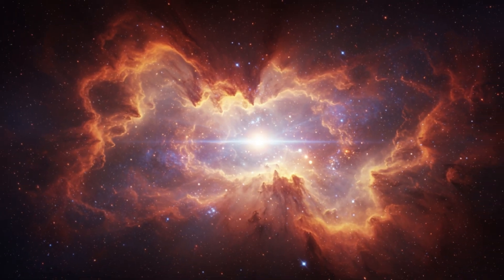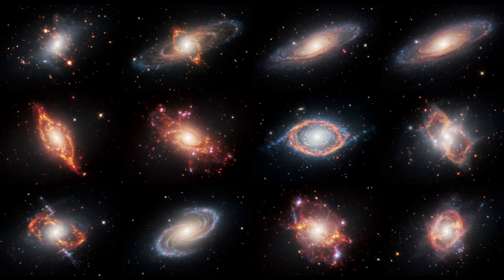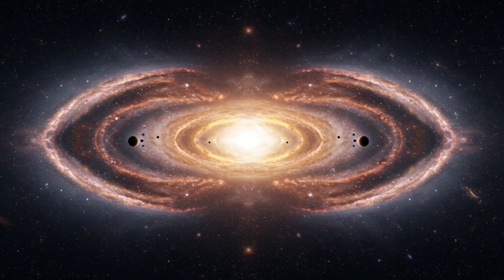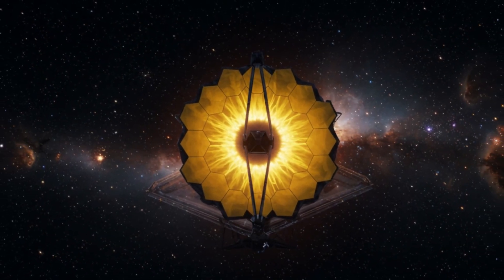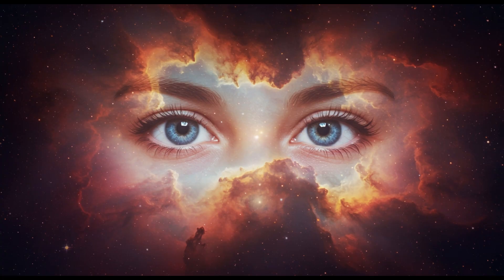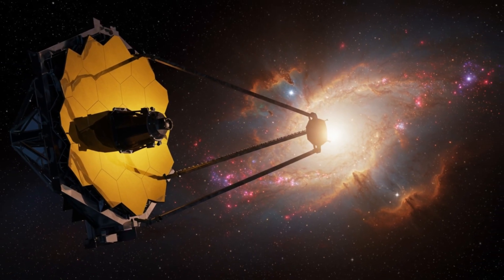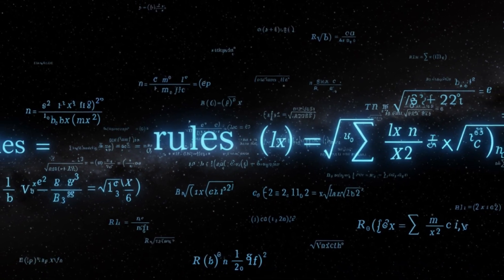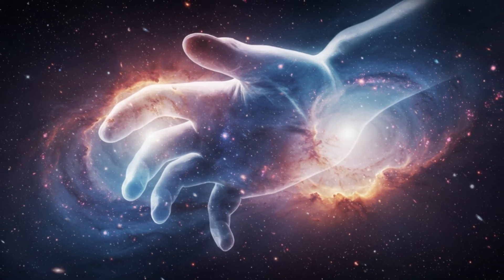James Webb Telescope Just Confirmed Our Biggest Cosmic Suspicion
The James Webb Space Telescope (JWST) has just delivered a discovery that could rewrite everything we thought we knew about the universe. From the mysterious MOM-z14 galaxy to the shocking evidence of galactic spin bias, Webb’s latest findings challenge the Big Bang’s “random” origin story and hint at a hidden cosmic order.

In this video, we explore:

How James Webb Telescope shattered the old timeline of galaxy formation

The strange case of MOM-z14 — a galaxy too old, too bright, and too evolved to exist so soon after the Big Bang

The galactic rotation mystery — why so many galaxies spin in the same direction

The mind-bending theory that our universe could be part of a cosmic cycle or even born inside a black hole

Why some scientists now believe the universe might be aware of itself

From Conformal Cyclic Cosmology to the possibility of a designed universe, these revelations are forcing scientists to rethink the very nature of reality. Could the cosmos be more than just matter and energy? Could it be a system built to be observed?

🌌 Timestamps: 0:00 – Introduction 1:12 – Webb’s record-breaking discoveries 3:45 – MOM-z14: The impossible galaxy 6:20 – Galactic spin bias and the cosmic axis 9:05 – Theories that could change everything 12:40 – Is the universe conscious? 14:50 – Final thoughts & what’s next

🔭 Keywords for Search Optimization: James Webb Space Telescope, JWST discoveries, MOM-z14 galaxy, earliest galaxies, Big Bang theory, galactic spin bias, cosmic axis, conformal cyclic cosmology, black hole universe theory, universe consciousness, space documentary, NASA discoveries, space mysteries 2025

📌 Join the Discussion: Do you think these galaxies rewrite our cosmic history, or are they just the first clues to a far greater mystery?

👍 Like this video if it made you see the universe in a new light. 📤 Share this with someone who loves space as much as you do.